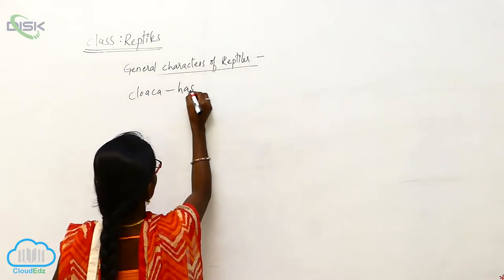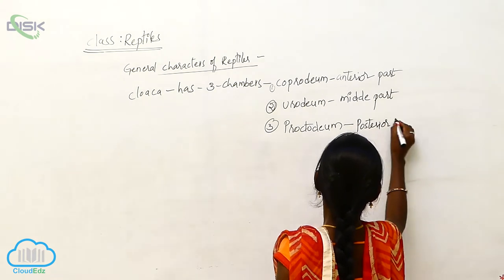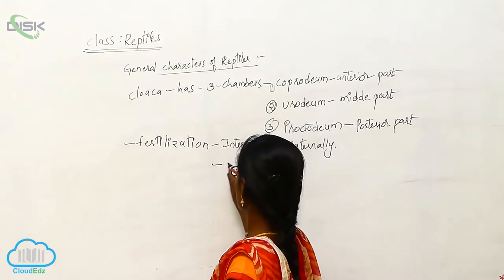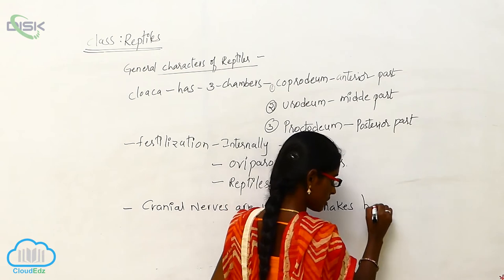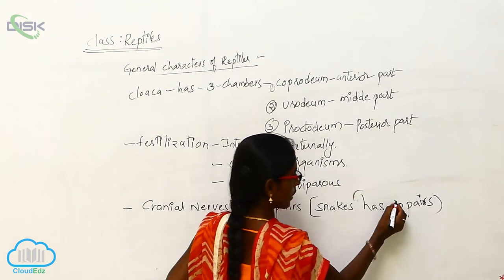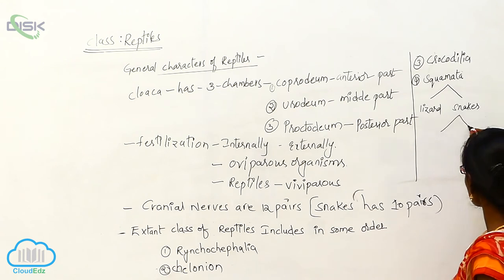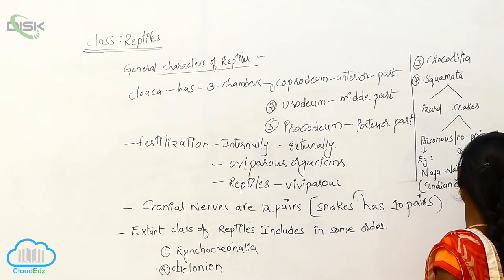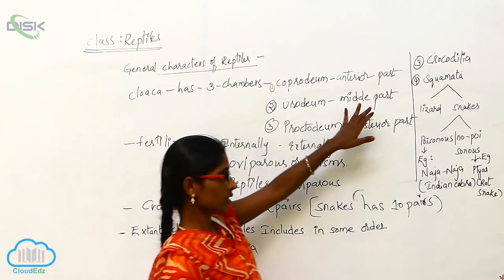PH Tetrapoda || Reptiles 3 || Disk Telangana